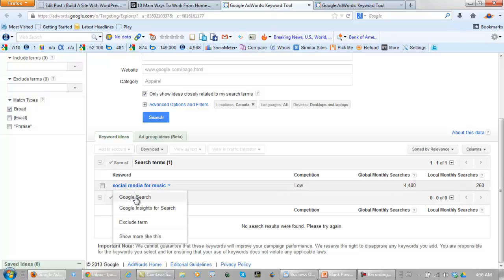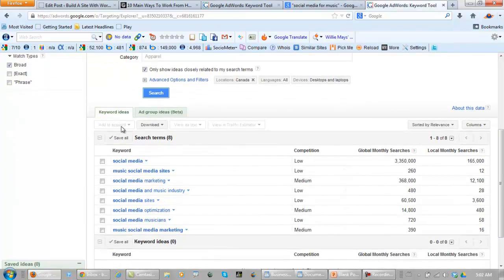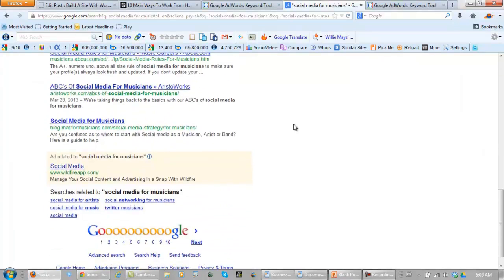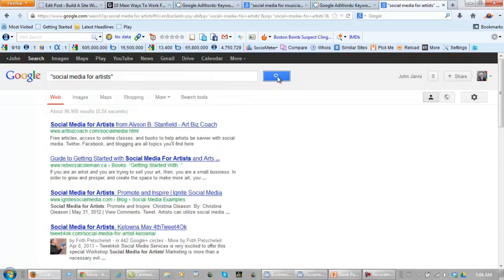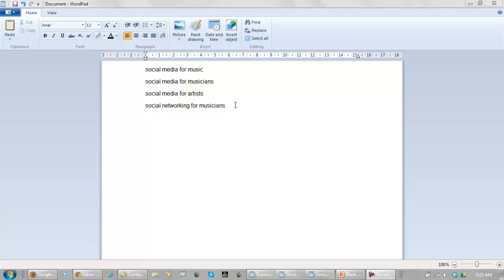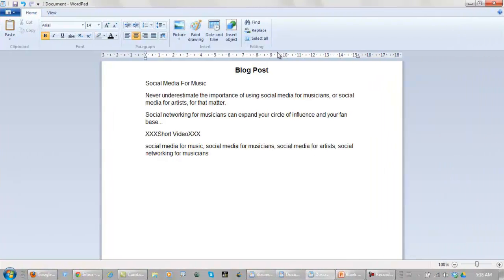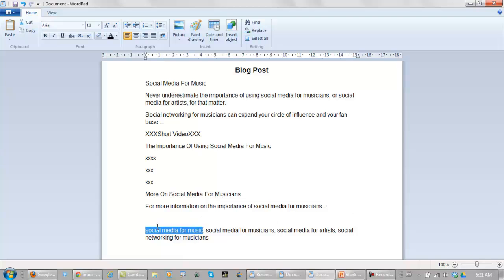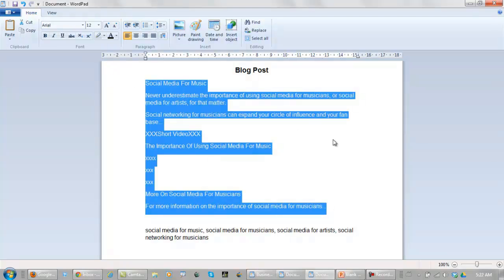Business Opportunities Working From Home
This website has information on business opportunities working from home.

Personally I work from home in Ontario Canada, and I know many other professionals in the work from home Canada market.

Social media marketing can do wonders for marketers if only they get it right. I'll tell you right now that 90% of the people out there are getting it wrong! Talk to a social media marketing expert before considering how to use it in your campaign.

Whether you work from home in Ontario Canada, or Kookamonga, right is right.